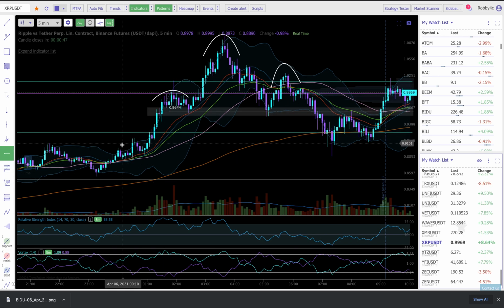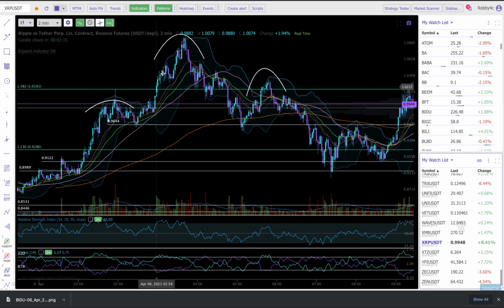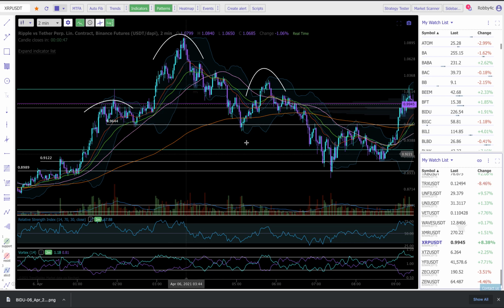Explanation of Head and Shoulders candlestick pattern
A brief explanation of the head and shoulders patten and how I would trade it